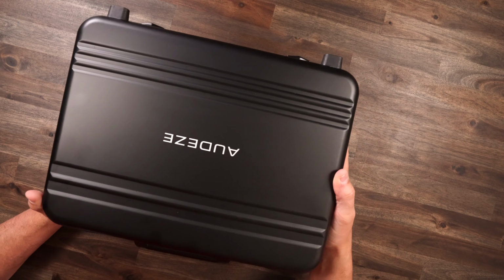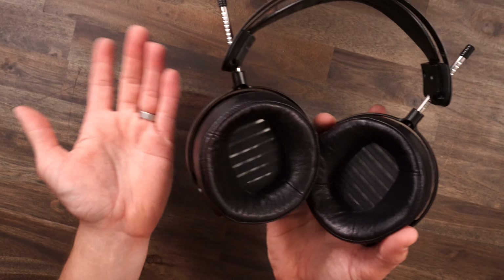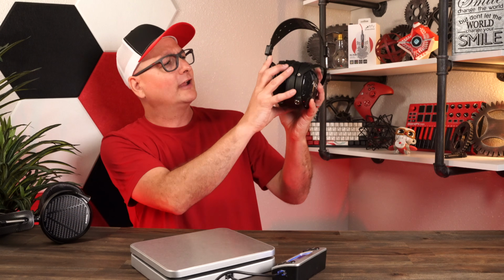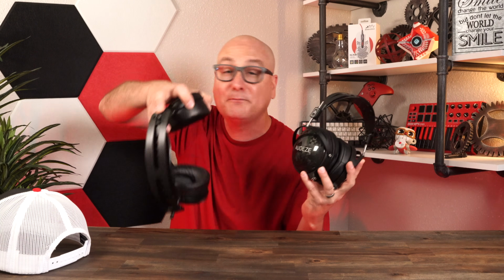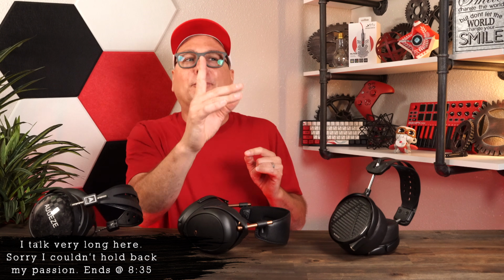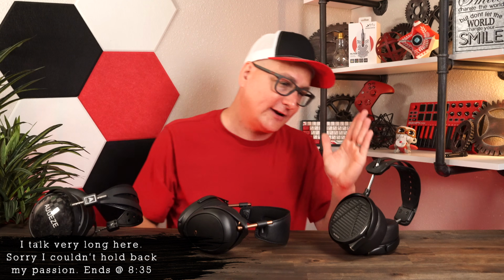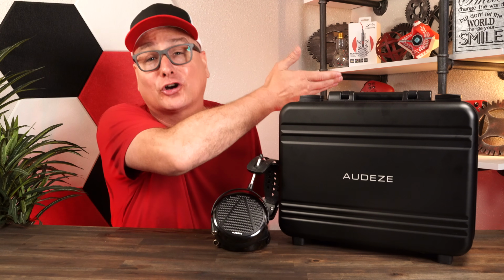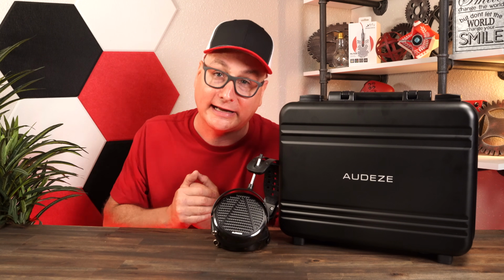AUDEZE does it again, LCD-5 Review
Reviewing the new Audeze LCD-5 headphones! These cost $4,500 and oh my gosh they sound so good! Are the worth the price tag for gaming?